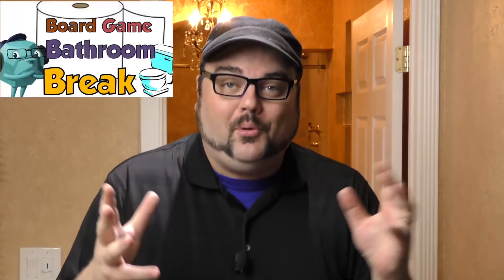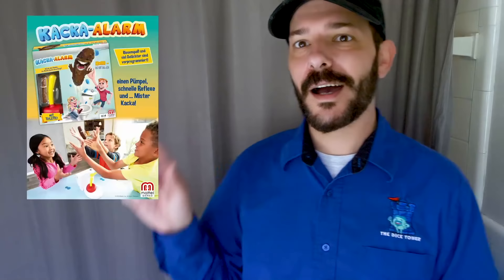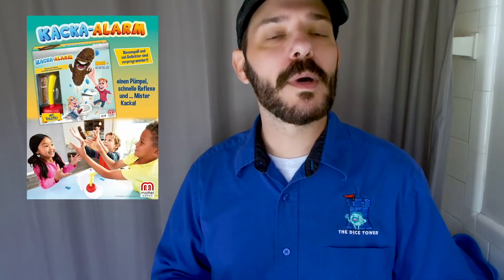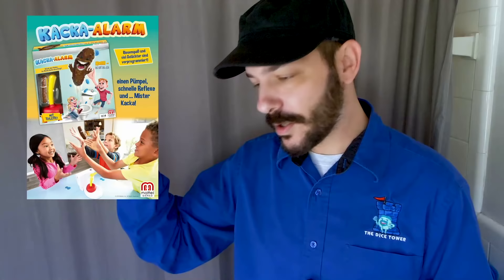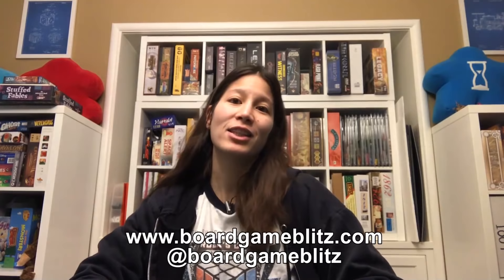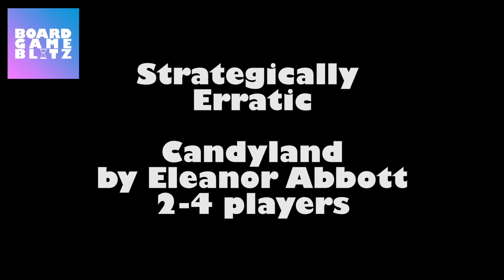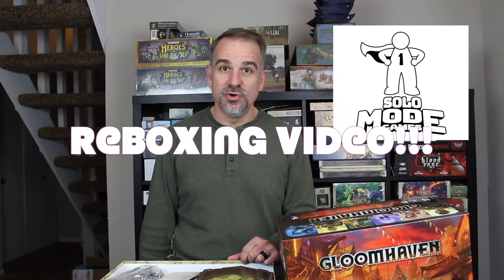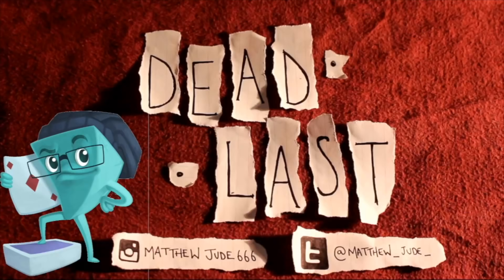Live Q&A with Derek Porter - 10/29/2018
Dice Tower Editor Derek Porter holds a live Q&A and pilots his own variety show (not really)!